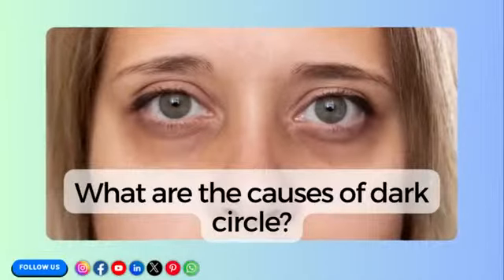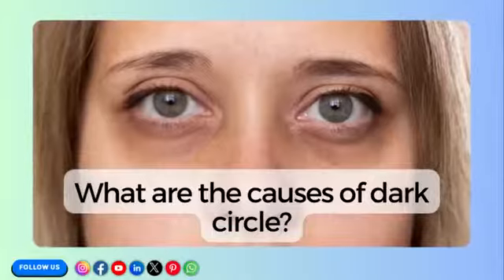Discover the Secrets to Banishing Dark Circles!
Join our Live Session and Say Goodbye to DarkCirclesForever
with our expert Dr. Lata  Rijhwani.